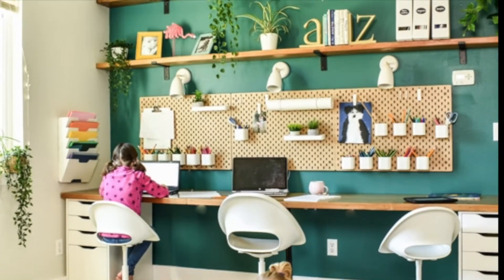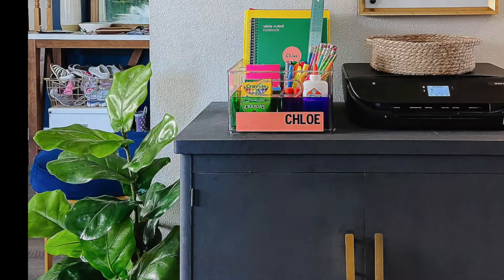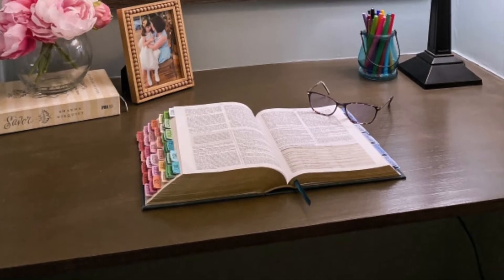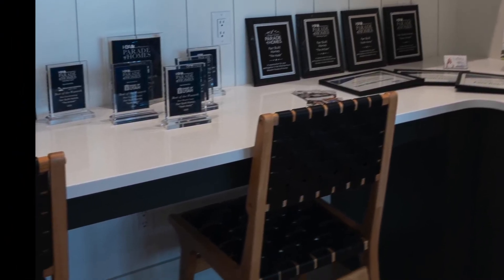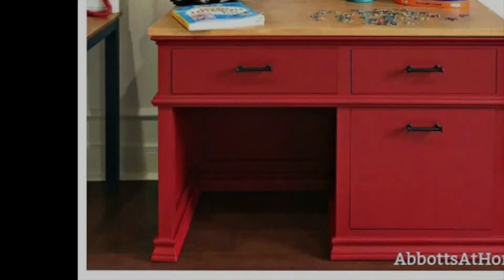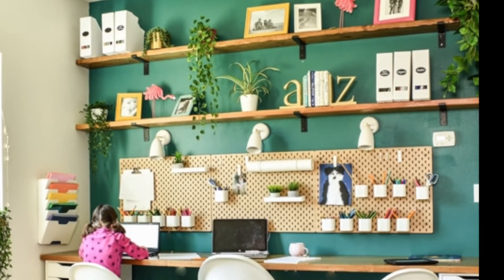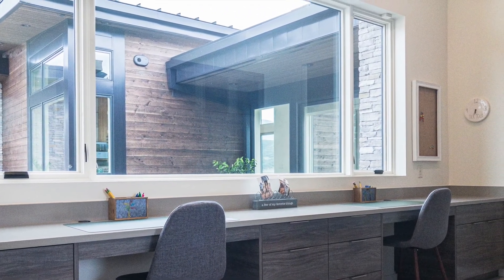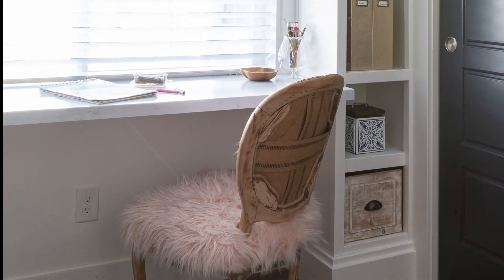HOMEWORK STATION IDEAS | HOMEWORK STATION ORGANIZATION | BACK TO SCHOOL | HOME SCHOOL DESK SET UP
THE BEST HOMEWORK STATION IDEAS from top bloggers. You'll find 10+ ideas for creating a homework station at home for stress free learning.

There are creative ideas for DIY homework stations, ideas for shopping for homework station and homework organization. Everything you need to make going back to school easier.

There are homework station ideas on a budget. There are ideas for 2 person work stations and beautiful ideas for wall storage and organization.

It's a feast for the eyes with beautiful ideas to add home decor into your homework station.

The best homework station ideas for stress free learning this year. Featuring ideas from the top home bloggers. Ideas utilizing home office, cloffice, portable homework stations using small spaces in the living room, in the kitchen, diy, in the bedroom, at home and more.

Please say hi and tell us a little bit about yourself.

Remember, to let us know if you'd like to see a particular project on our channel.